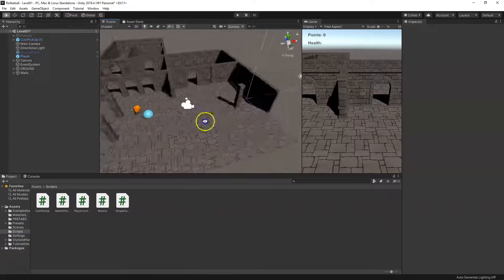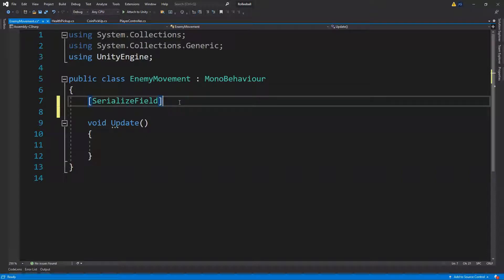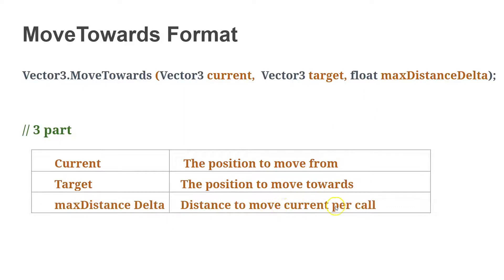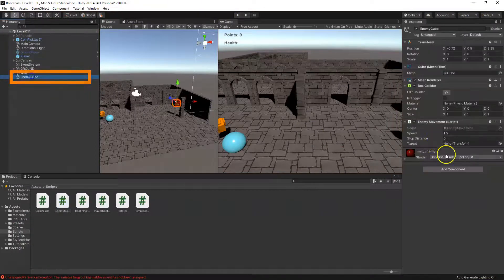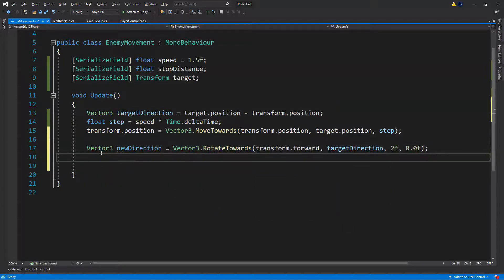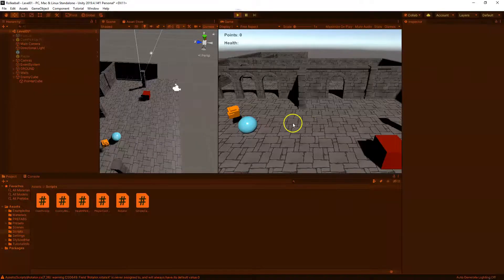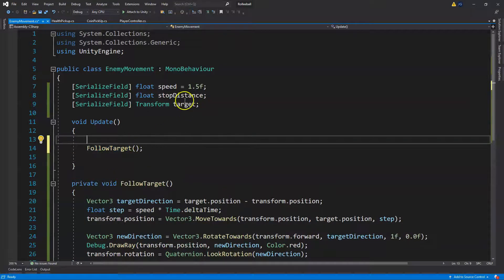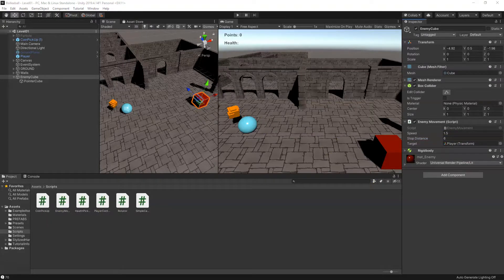Rolleeball 08 Enemy Ai follow player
▶Rolleeball :Simplest 3D Unity ENEMY AI in 9 MINs! || Unity Tutorial:
▶ Unity C# enemy movetowards / enemy follow player

Here is how you code a simple enemy script in C# that can then be used in what ever game you are currently developing !